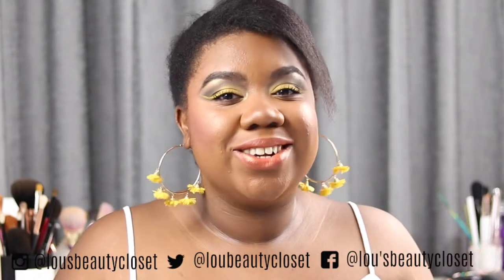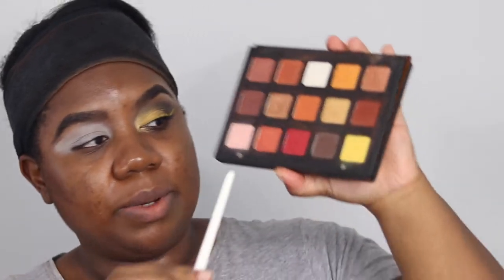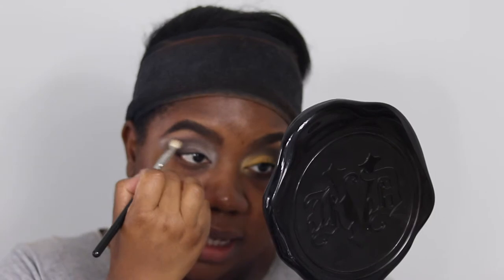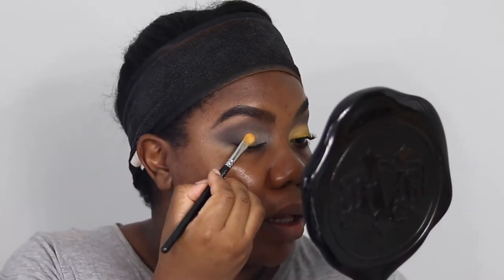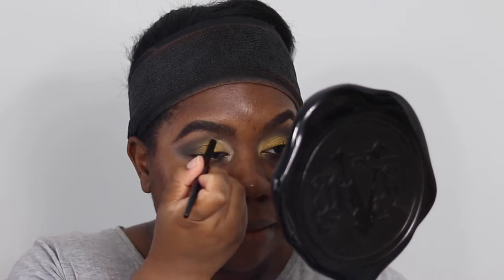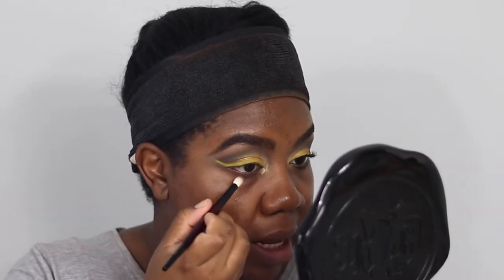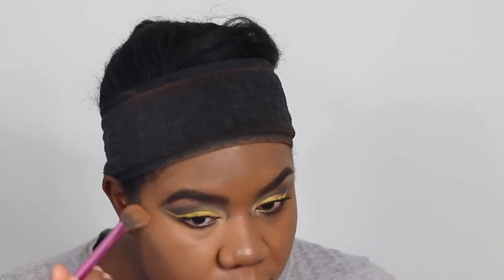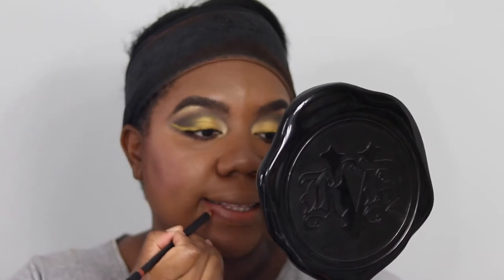GEMINI Makeup Tutorial | Zodiac Makeup SERIES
It's Gemini season! This playful look is inspired by the talkative, witty and fun twins of the zodiac, the latest part of my Zodiac Series.

Lou x

ALTERNATIVES;

Too Faced Born This Way Setting Powder- Translucent Medium

Guerlain Terracotta Bronzer - 09 intense
This shade isn’t available on Sephora

Sonia G Pro Brush Set (features all the Sonia G brushes I used)